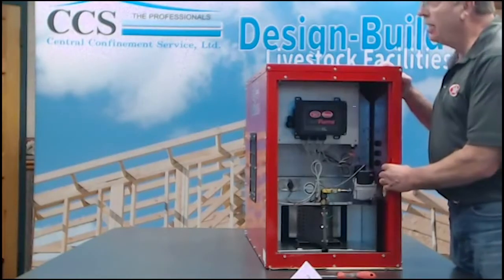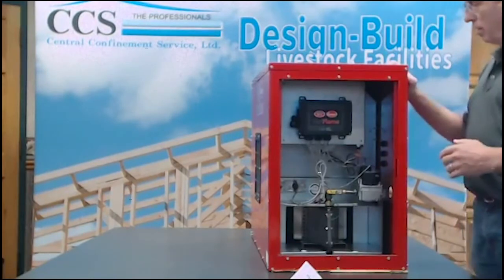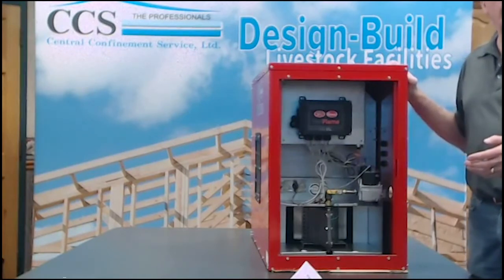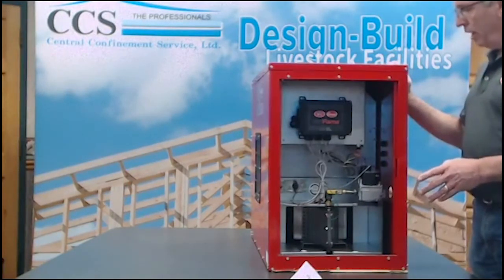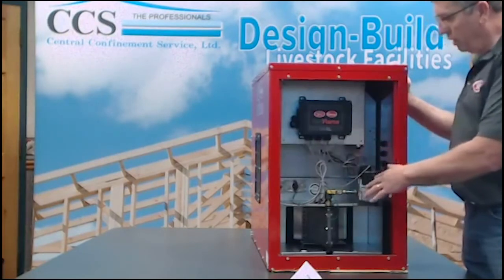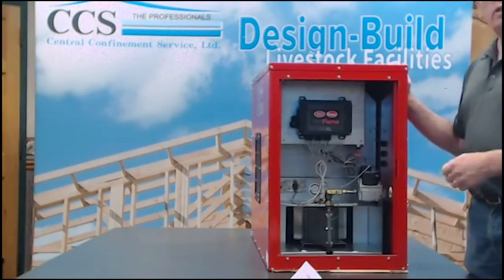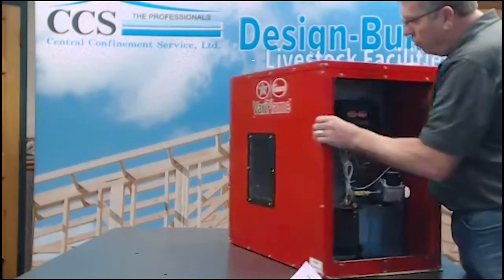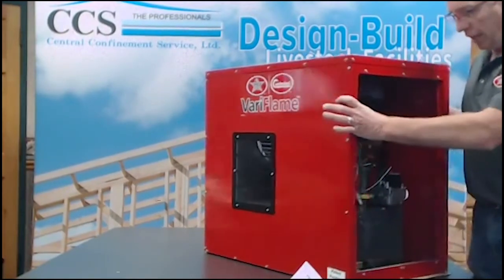Tips for Preseason Heater Maintenance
Kevin Rath with AP joins Central Confinement Service LLC to discuss Heater Maintenance as you prepare for the colder months ahead.

CCS design-builds livestock facilities and sells retail parts for your facilities. Check us out today! cencon.com